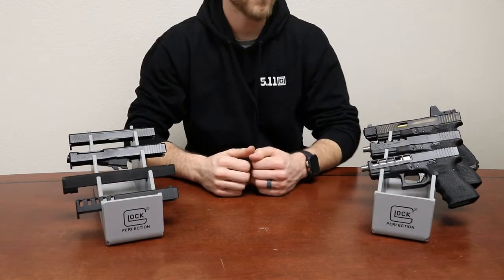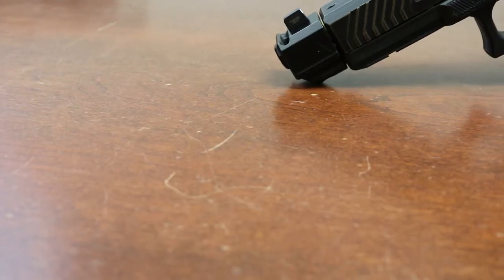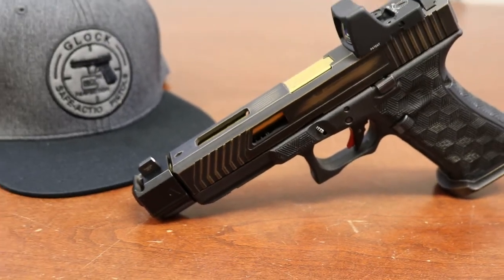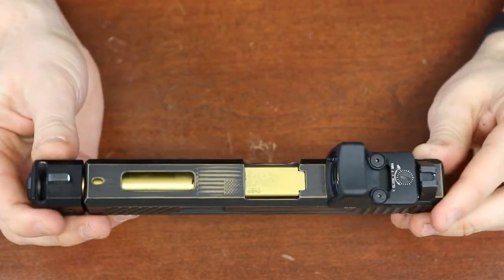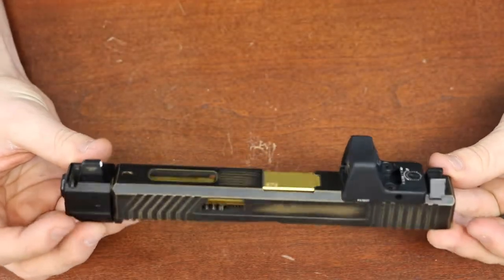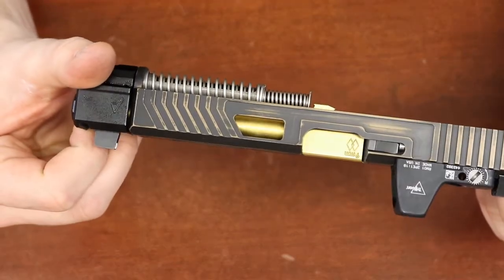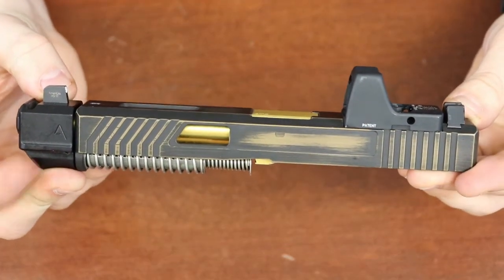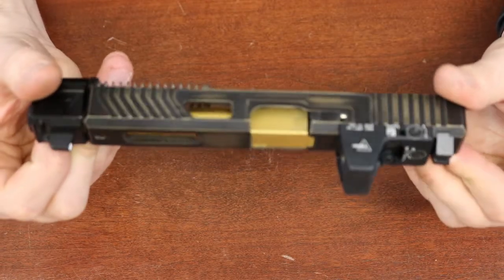RYG Vulture Slide Cut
The RYG Vulture Slide Cut. the Vulture Slide cut is a great custom option for whatever purpose you need. This custom work looks and functions fantastically.